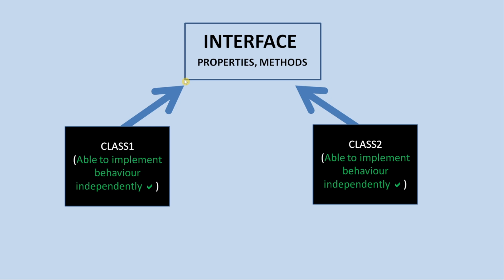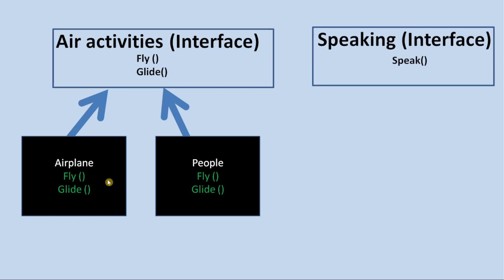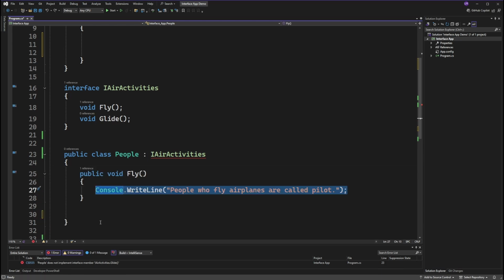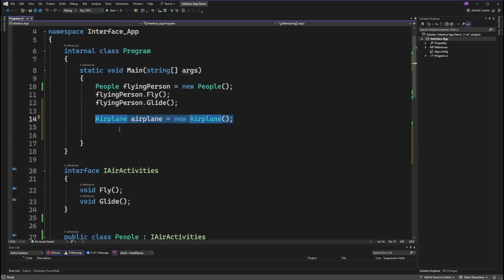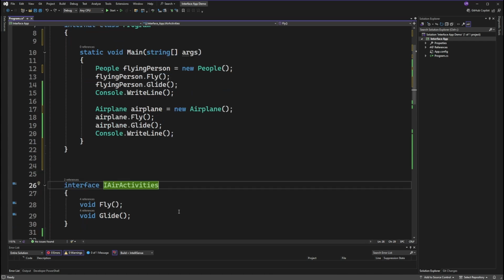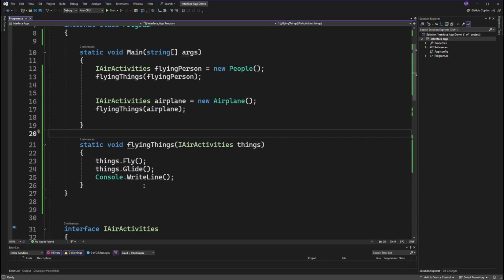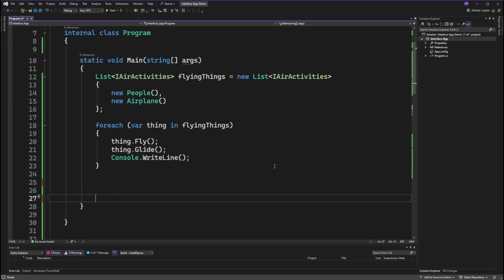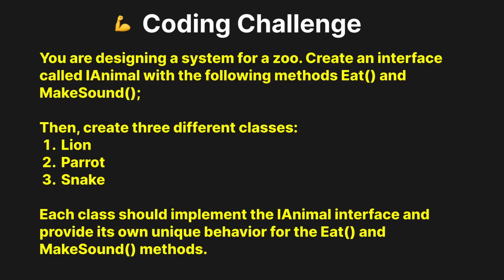Understanding C# Interface under 10 minutes with example and a coding challenge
In this video tutorial, we’ll cover C# Interfaces with a practical example and a coding challenge. If you’re new to C#, don’t worry—just watch the video casually the first time to get a general understanding. Once you’ve done that, open your code editor and follow along with the example, pausing the video as needed. Finally, take on the coding challenge to solidify your understanding!

0:05 Introduction
1:50 Coding example create interface
2:30 Add and implement interface to class
4:38 Grouping unrelated or related classes with interface
5:39 Create a method and pass interface as parameter
6:54 Using list to group interface elements together
9:20 Coding challenge